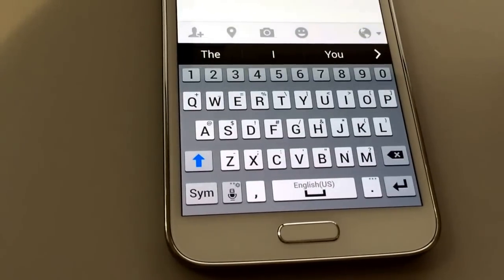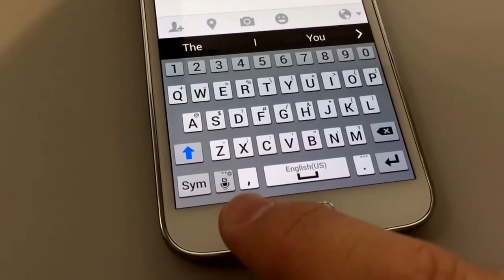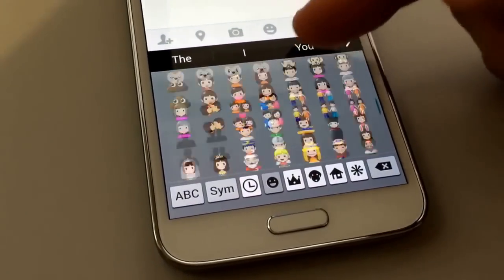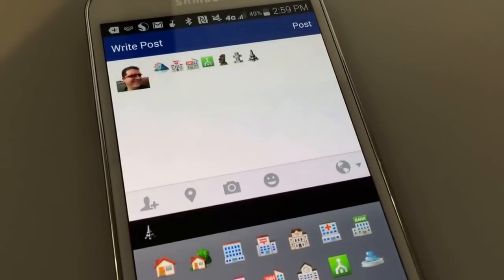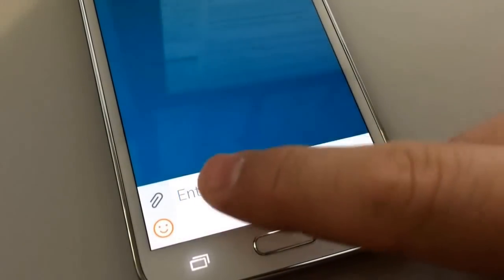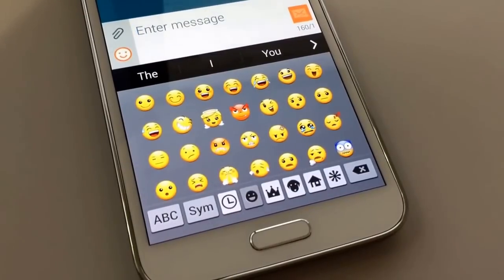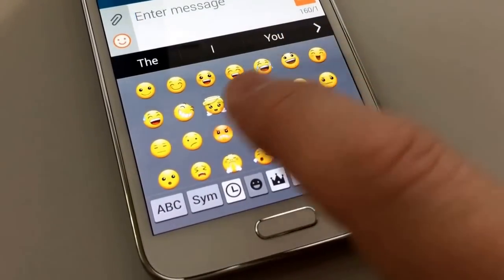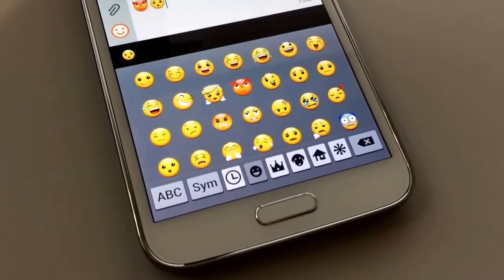How to Use Emoji: Galaxy S5, Galaxy S4 & Galaxy Note 3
Learn how to use the Emoji keyboard on the Samsung Galaxy S5 Galaxy S4 and Galaxy Note 3 to send small icons to anyone on your contact list or on Facebook and Twitter.